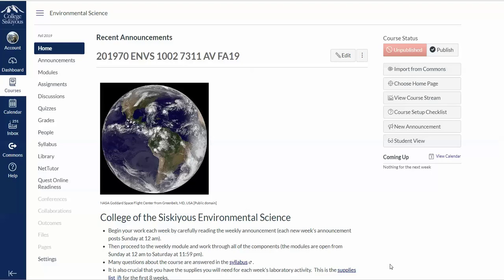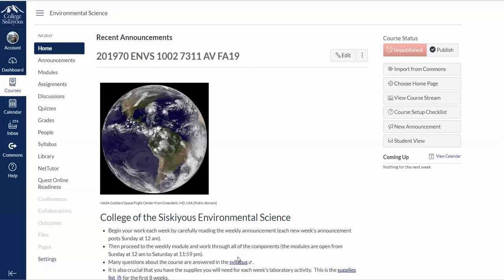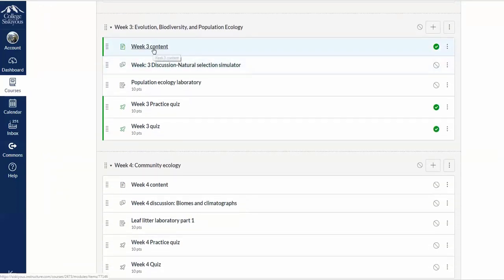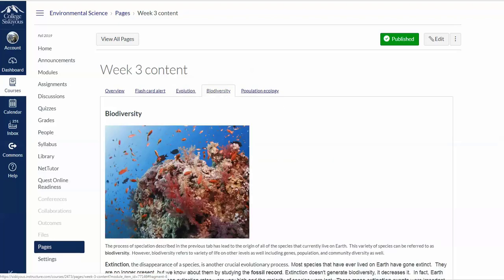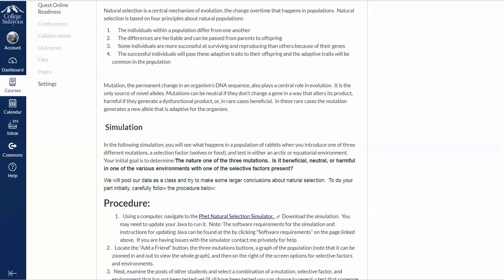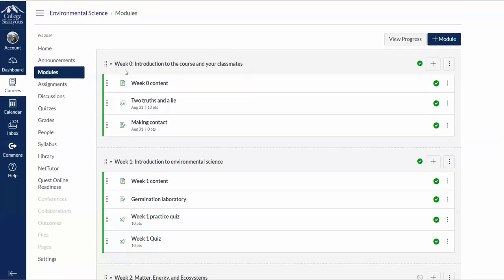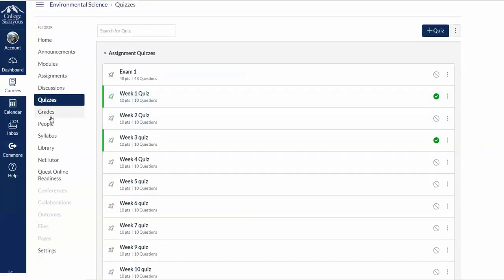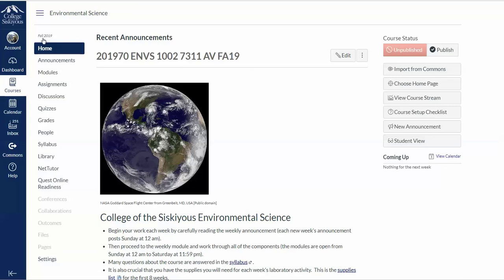Navigating ENVS 1002 in Canvas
Learn to navigate our course shell in Canvas